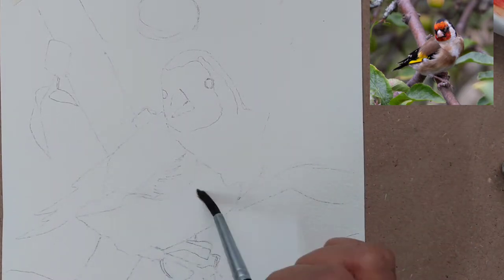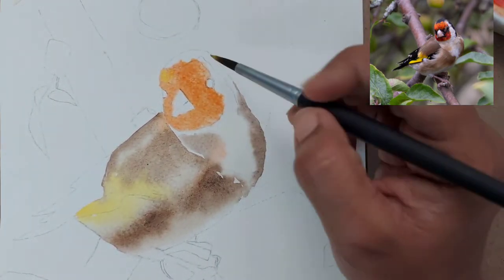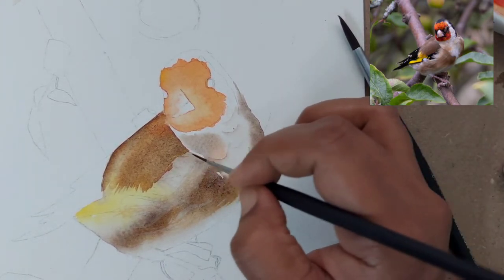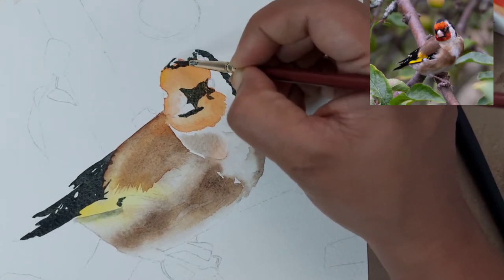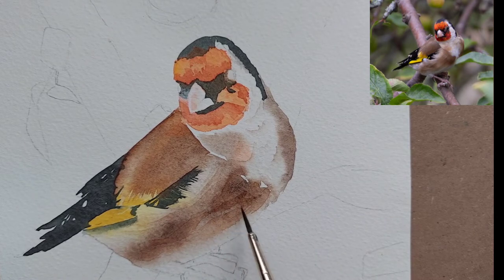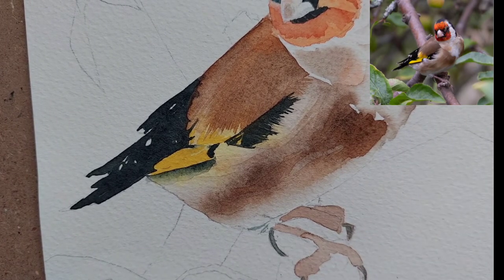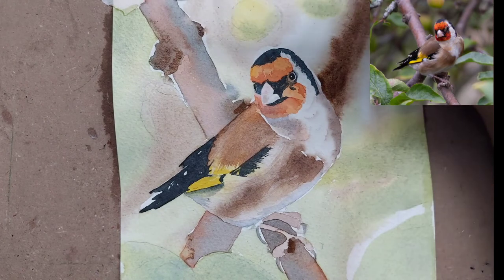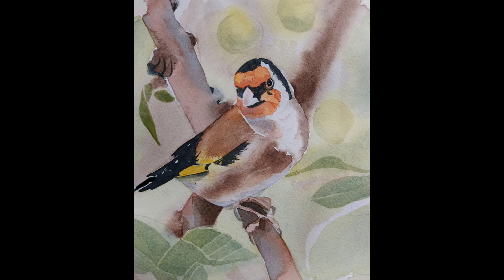Learn How to Paint a Watercolor Bird With Easy Step-By-Step Tutorial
Learn to Paint a Finch bird in watercolor Step by Step in this Watercolor Birds tutorial. For Beginners as well as Intermediate Watercolor painters, this Finch watercolor painting video tutorial brings in detail how to paint a Finch using watercolors. You can apply these concepts for painting any Bird in Watercolor and create yourself a beautiful watercolor Painting

watercolor bird,
watercolor birds,
watercolor,
easy watercolor birds,
colorful watercolor birds,
watercolor tutorial,
watercolour,

1) Fabriano Artistico Cotton Watercolor Paper 140lb Cold Pressed Block 5x7” ➡️

2)Palette Used : Mijello Mission Gold
Colours Used  : Ultramarine Blue , Peacock Blue , Veridian Green , Sap green, Vandyke Brown